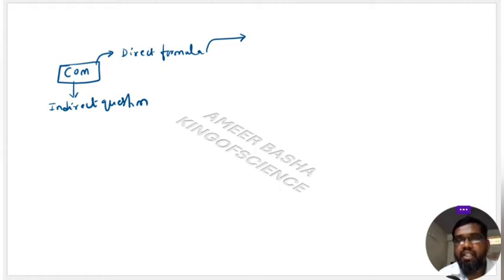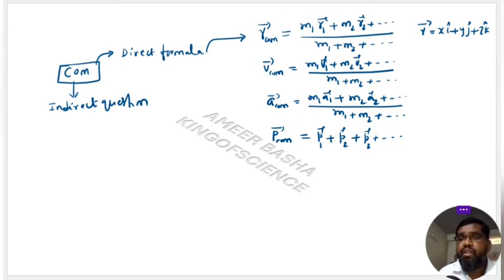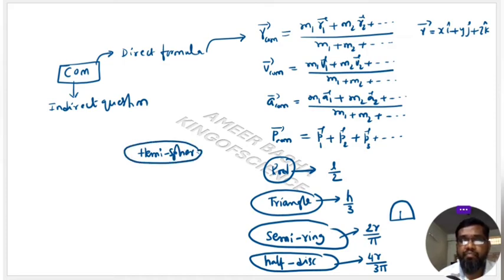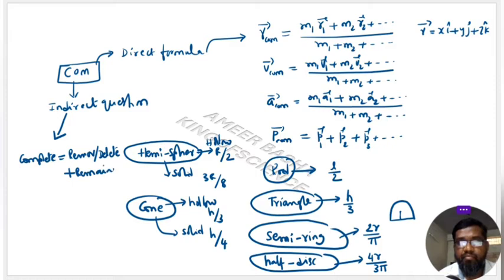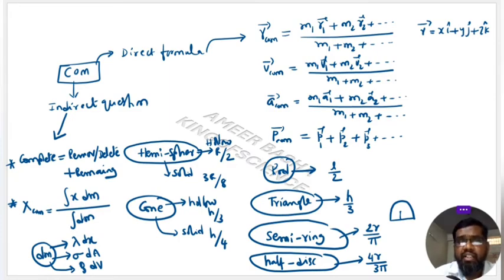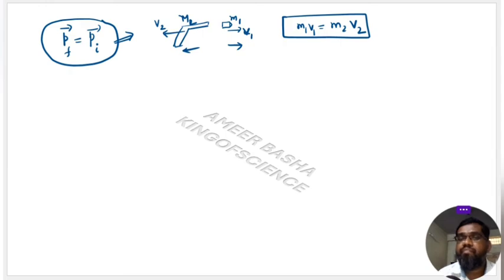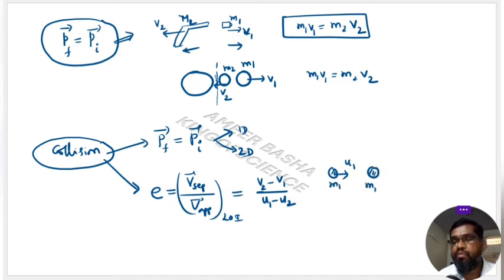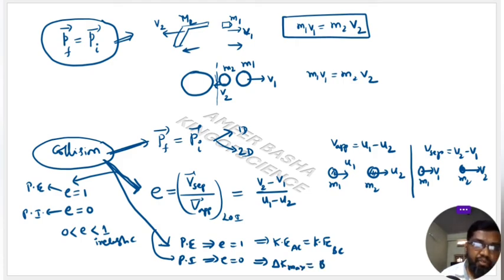00/Collisions and Centre of mass#Quick revision#IIT-JEE(Mains)NEET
Collisions and Centre of mass-Quick revision
For IIT-JEE(Mains) and NEET
Quick revision
Fast Revision